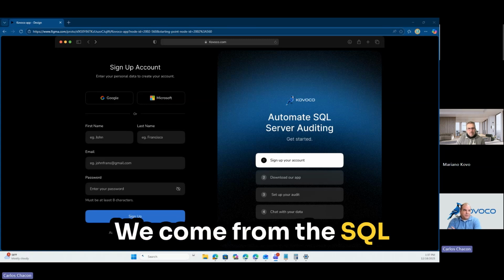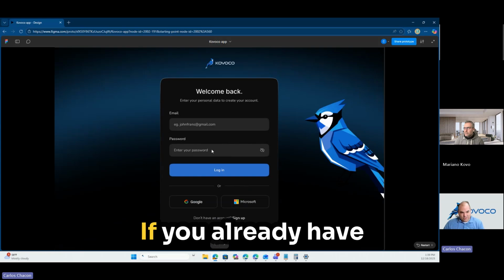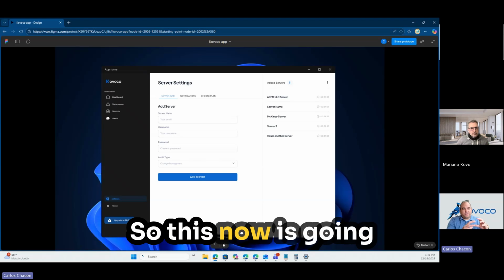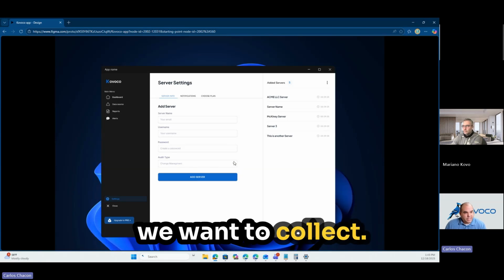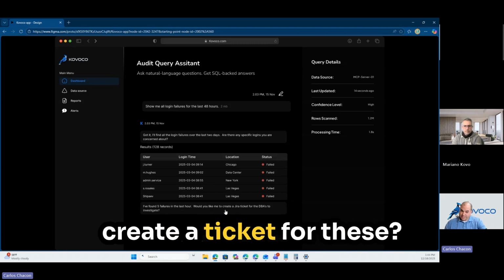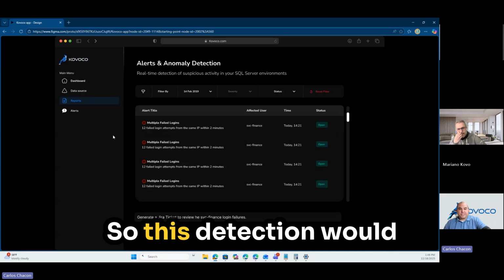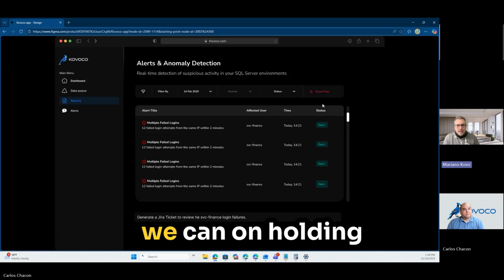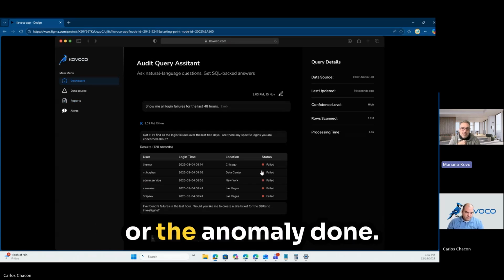Should we build this-English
Should we build an agentic interface for SQL Server audit?

We'd like to get your thoughts on putting together an application to help you get a better handle on what is happening inside your SQL Server.